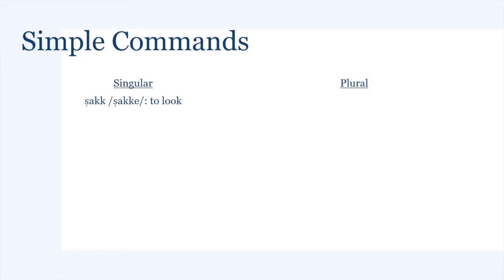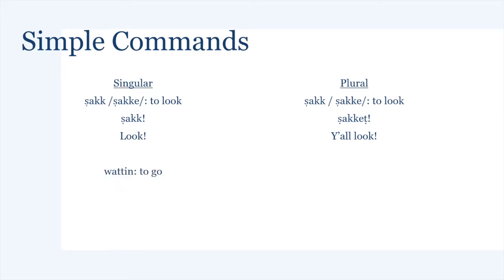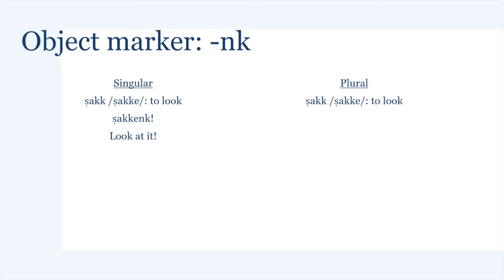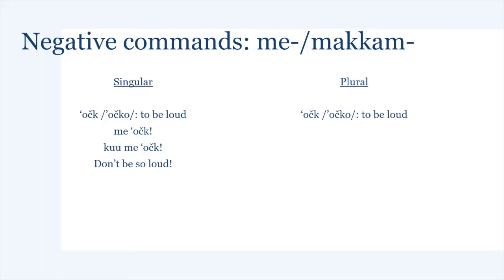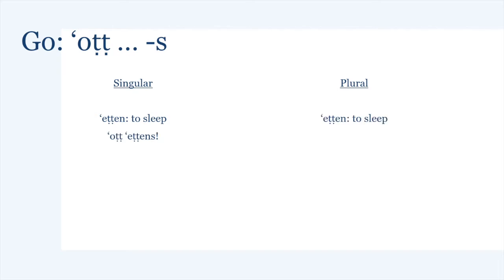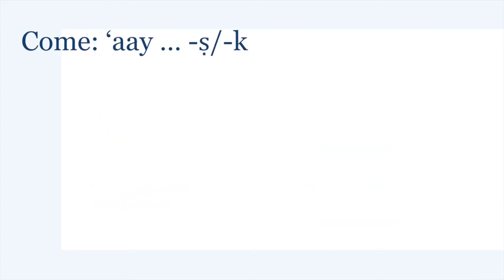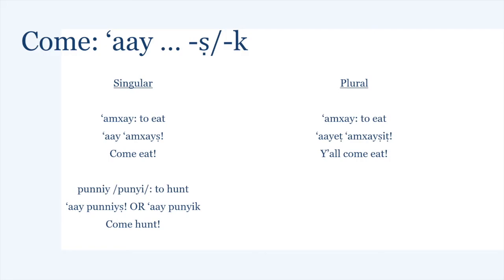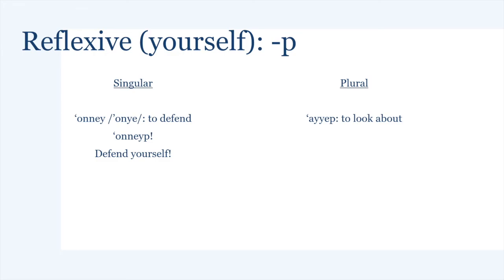kawtakiy rukk Grammar 2: Commands (Part 1)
A long lecture about commands in Rumsen and the many different forms. Decided to split it up into two videos so there will be another part later today! Please let me now if you have ANY questions, Rumsen is so difficult!
Rumsen language.

TW // suicide:
nimmipoṭ!
Y'all go kill yourselves!